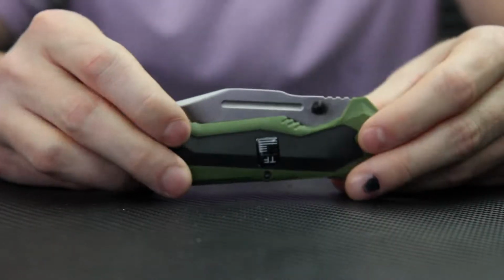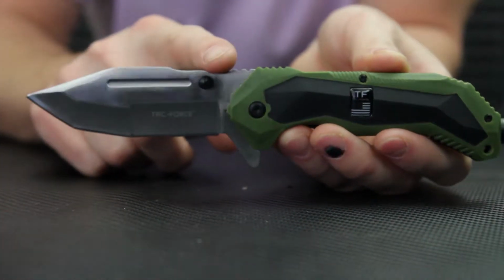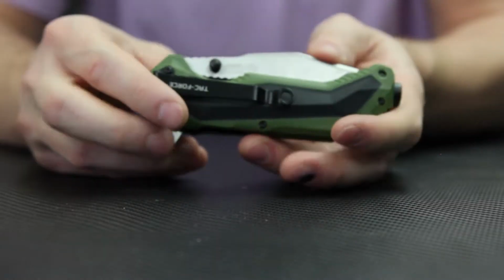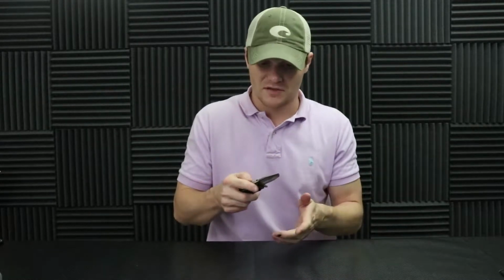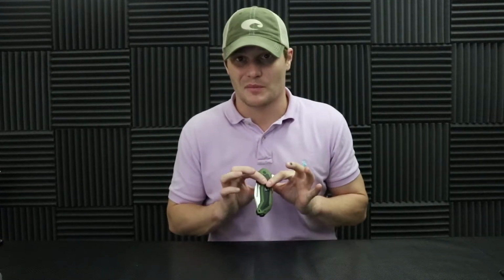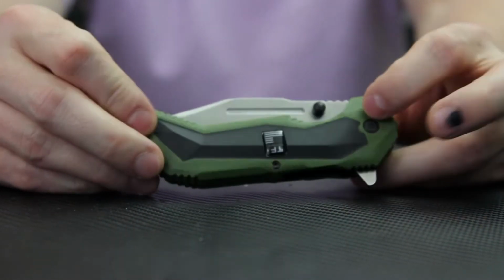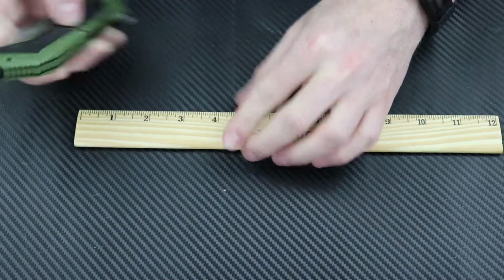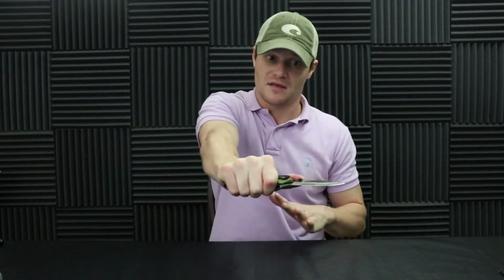TAC Force TF-980 Series Survival Folding Knife, Silver Straight Edge Blade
***Amazon Link to This Knife***

TAC Force TF-980 Series Spring Assist Folding Knife, Silver Straight Edge Blade, 4.75-Inch Closed.

This TF-980 series spring assisted open folding knife from TAC Force offers easy one-handed deployment. Once open, the blade locks securely into place with the use of its liner lock. This knife features a 3.5-inch straight edge 3CR13 stainless steel blade with blood groove and an injection molded nylon fiber handle with rubber over mold handle. Comes complete with a pocket clip for easy and safe carry. Measures 4.75 inches closed (and 8.25 inches overall). TAC Force designs spring assist folding knives that offer the rapid deployment desired by EMTs, fire/rescue, and first responders.

Spring assist folding knife offers rapid one-handed deployment, locks securely into place with liner lock

3.5-inch silver straight-edge 3CR13 stainless steel blade with blood groove

Green and black injection molded nylon fiber handle with rubber over mold handle

Pocket clip for easy and safe carry

Measures 5 inches closed

***The Mics We Use***
1st MIC
2nd MIC

MAIN CAMERA
CLOSEUP CAMERA

***The Mic Stands We Use***
MAIN MIC STAND
BACKUP MIC STAND
OUTDOOR MIC STAND (BOOM STICK)